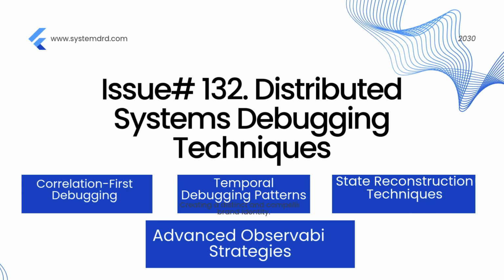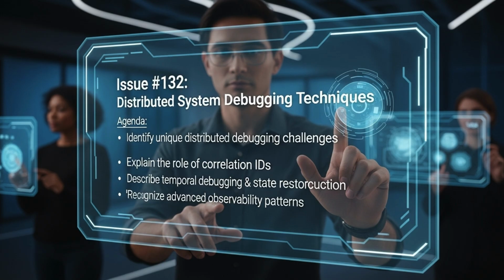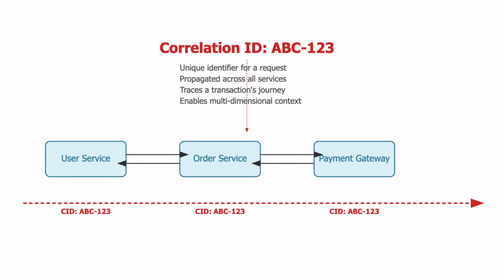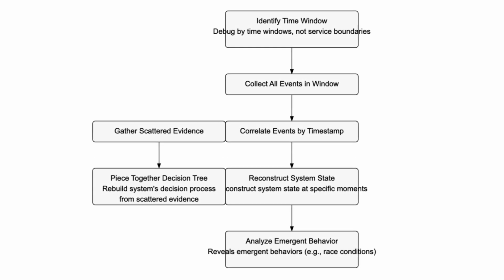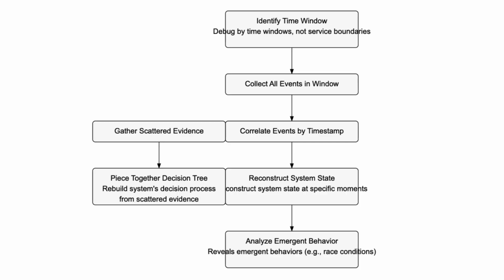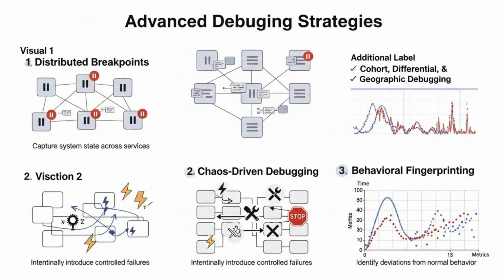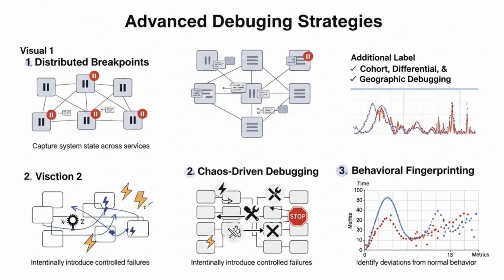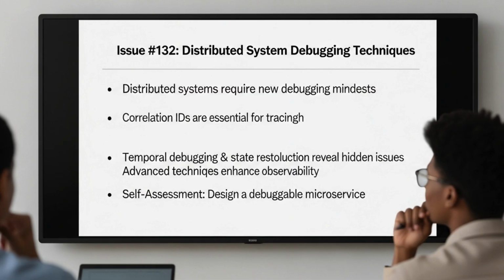Master Distributed System Debugging Techniques | System Design Interview Guide 2025 | Reliability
Learn essential distributed system debugging techniques in Issue #132 of our comprehensive System Design Interview Roadmap series! This video covers Section 5: Reliability & Resilience, focusing on critical debugging strategies used by top tech companies like FAANG. Discover how to troubleshoot observability issues, handle concurrency bugs, debug network failures, and implement effective monitoring solutions. Whether you're preparing for system design interviews at Google, Amazon, Meta, or Netflix, or building scalable distributed applications, this tutorial provides practical debugging approaches including distributed tracing, log aggregation, and chaos engineering.
Perfect for software engineers, senior developers, and anyone preparing for system design interviews. We cover debugging distributed systems challenges like synchronization errors, race conditions, service mesh troubleshooting, and maintaining system reliability under high load conditions. Learn proven debugging methodologies used in production environments, understand how to implement effective observability with tools and patterns, and master the art of root cause analysis in complex distributed architectures. This comprehensive guide includes real-world examples, best practices for debugging microservices, and interview-ready explanations to help you ace your next technical interview.